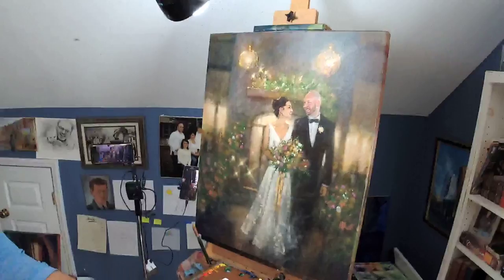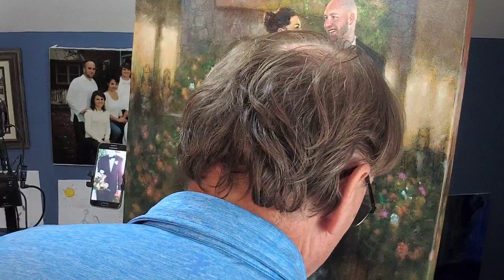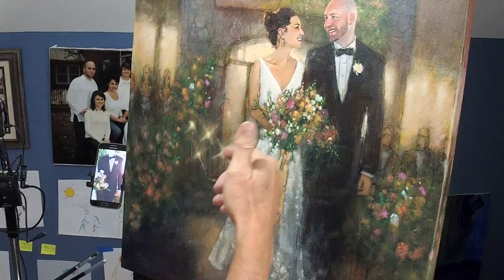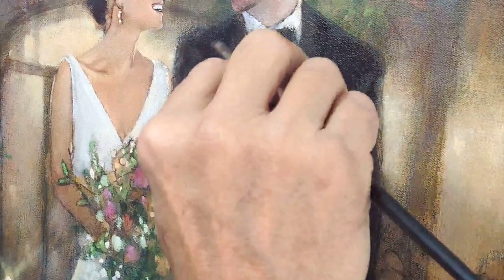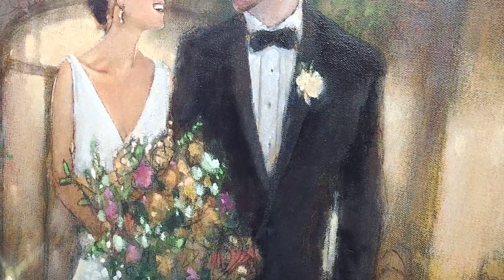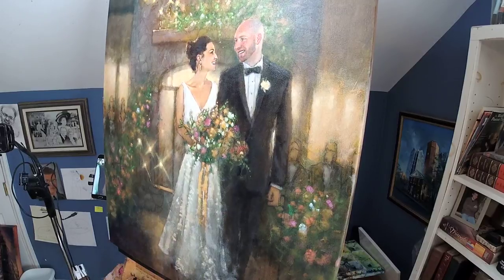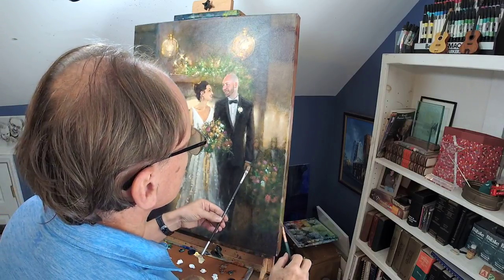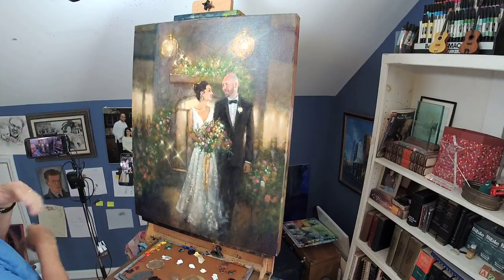465J. Finishing Touches (and How to Paint A Black Tux.)